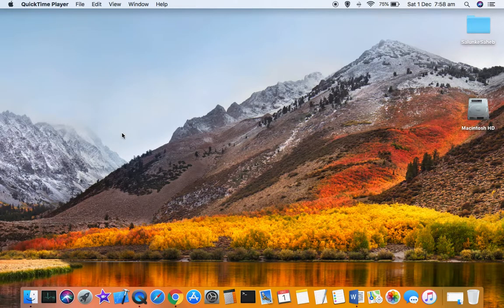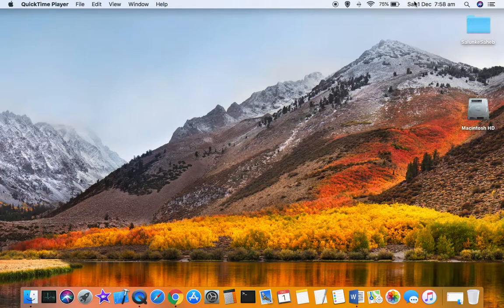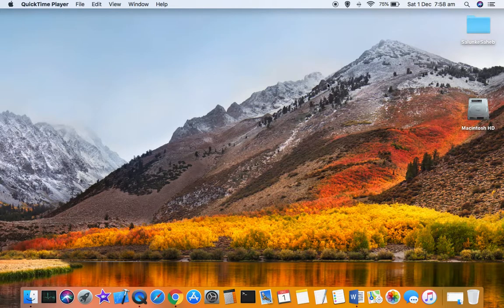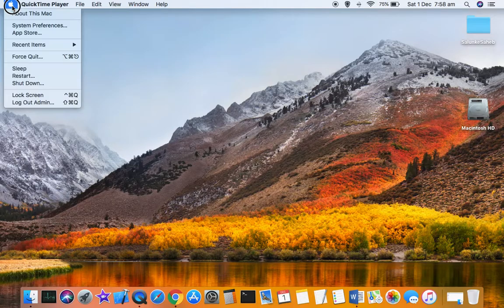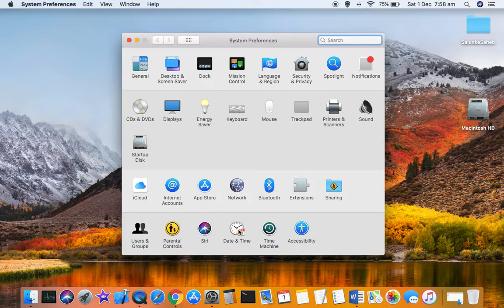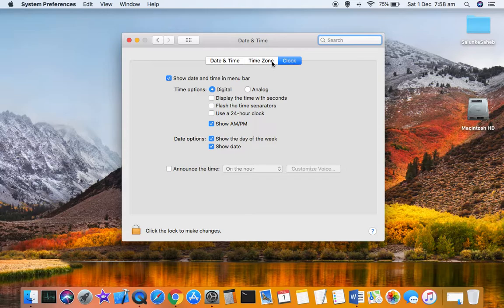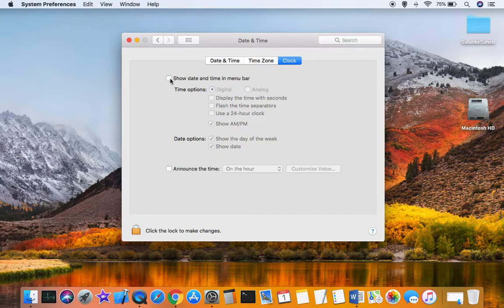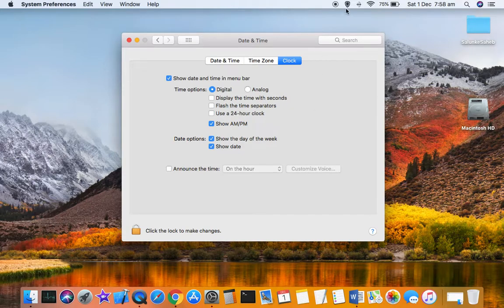How to show or hide date and time in menu bar in Macbook pro, air or iMac